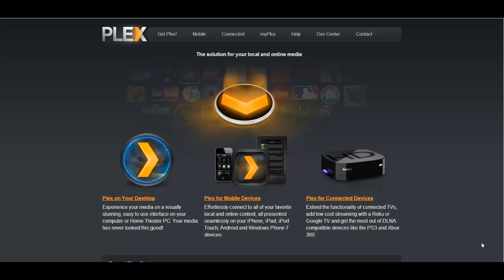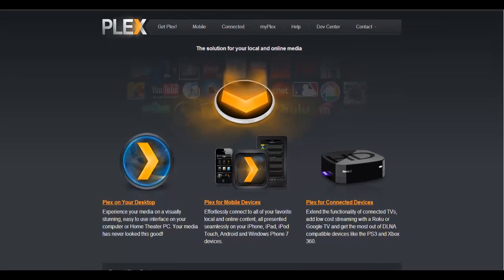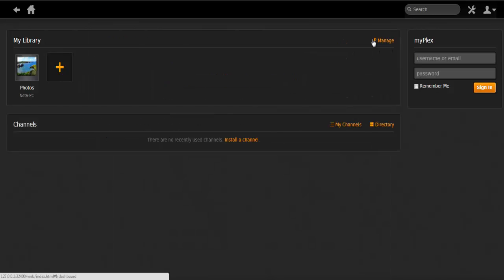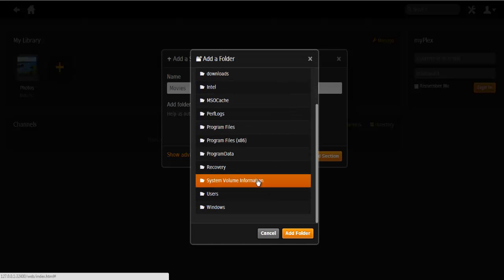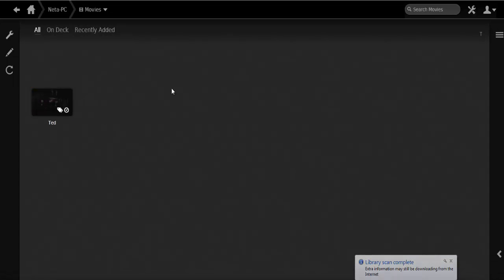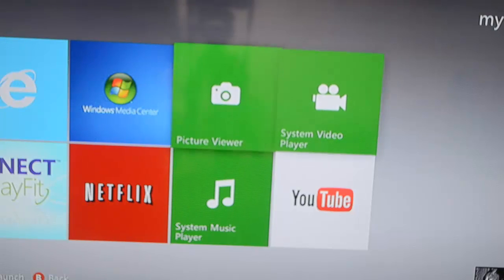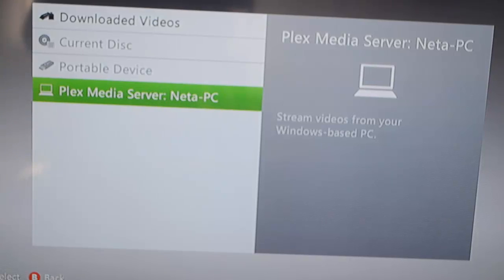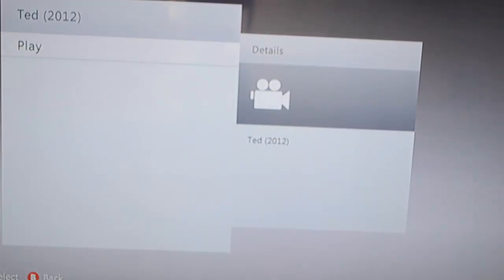How To Import Movies, Videos, Pictures And Music Into Xbox 360 Without Media Center and Cables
On this video i show you how to turn your xbox into a media server and share movies, pictures and songs from your devices.
Now you can watch movies really fast on your TV without cables!